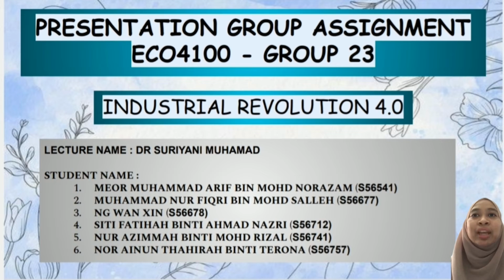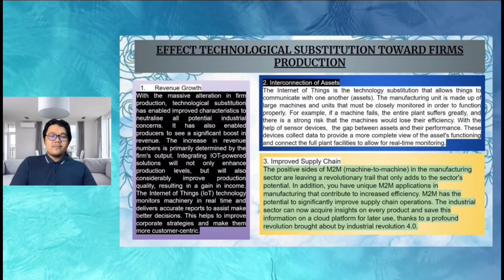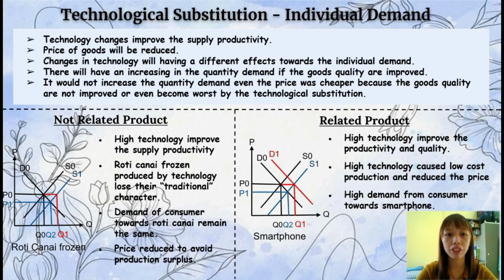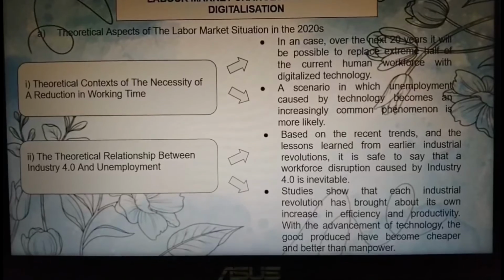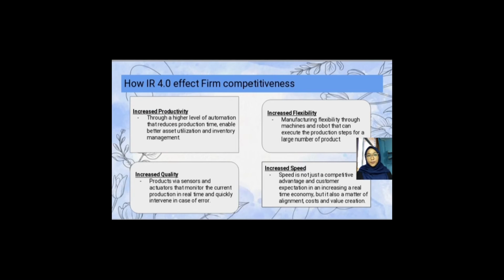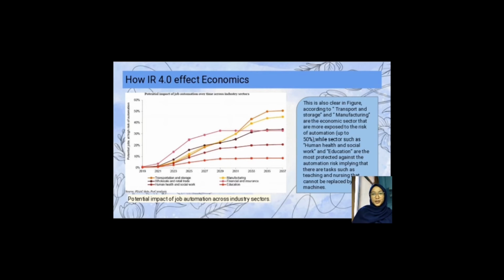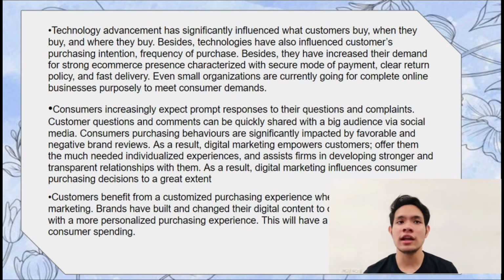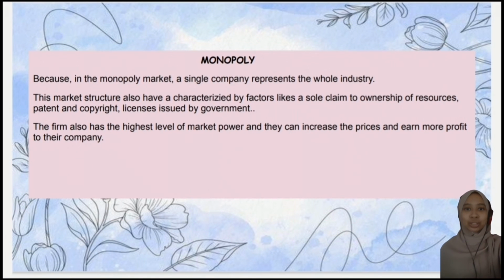GROUP 23_MEOR MUHAMMAD ARIF_ECO 4100